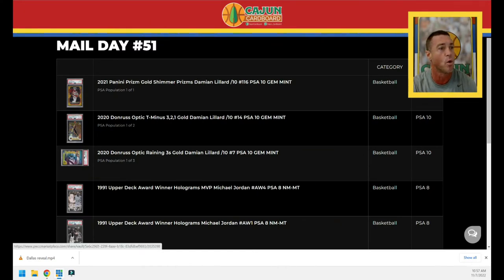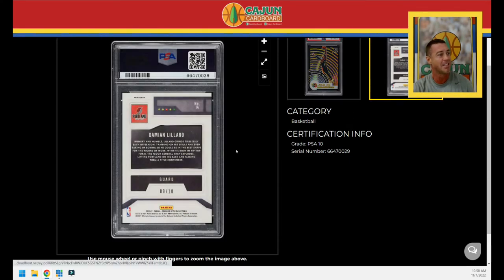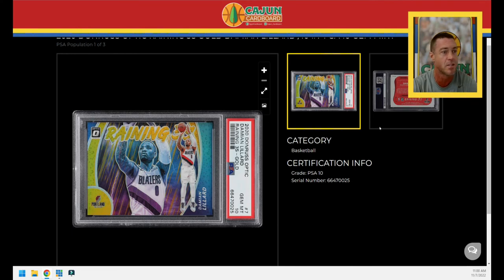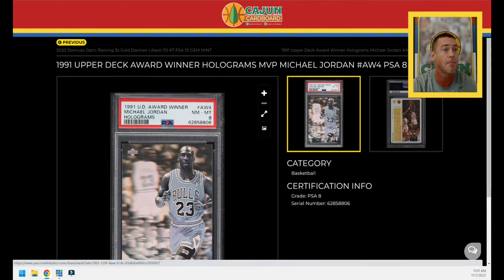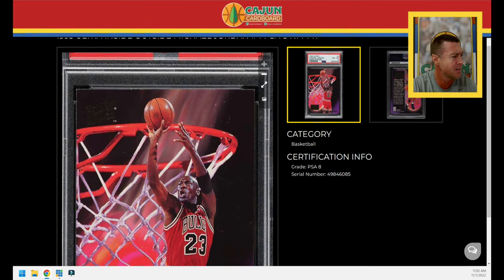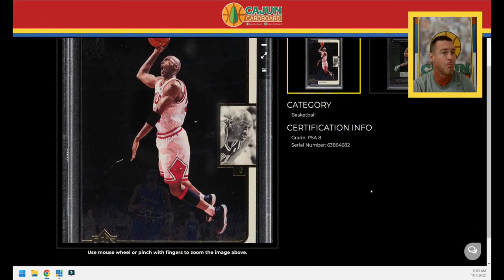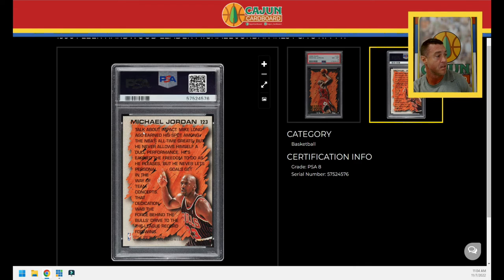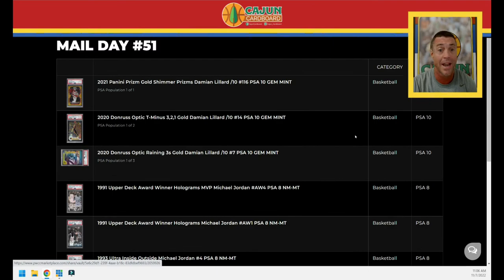10 Minute Mail Days - Episode #51 - Gold /10 Dame PSA 10s x3 and Mucho Jordan PSA 8 Slabs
Cajun cardboard is a YouTube channel featuring basketball card collecting and investing, fantasy basketball content and general historical and modern NBA Basketball content.  There will also be SOCCER content available in a separate playlist on my channel entitled "100% Soccer" and the thumbnails for those videos will be marked as Soccer.

You can also find great my Cajun Cardboard content on the "Luka Nation Network" on Youtube and all podcast platforms, including these two great weekly Monday and Friday episodes:

Every MONDAY MORNING: I release a summary video of the top 100 highest selling basketball cards from the PWCC Weekly Auction that ended the night before.

Every FRIDAY afternoon I publish a new Episode of EXPLORE THE CARD which is a highly detailed analysis of a single Michael Jordan insert or parallel card from the 1980s or 1990s including detailed pictures, population history, pricing, availability, and comparable cards. This is a must watch for any true Michael Jordan card collector.

There will be tons of other content in addition to these 2 regular weekly episodes. There will be a heavy emphasis on Michael Jordan cards as well as other cards from the 1990s in addition to many videos regarding INVESTING/PROSPECTING in basketball cards.

All of the slabbed cards I personally own that you see in these videos are in my PWCC Vault in Tigard, Oregon. I chose to store these cards in my PWCC Vault to lower costs, insure them, protect them and eliminate the concern of damage resulting from fire, flood, humidity or theft.  I do not hold any of my Graded Cards in my personal possession or in my home.